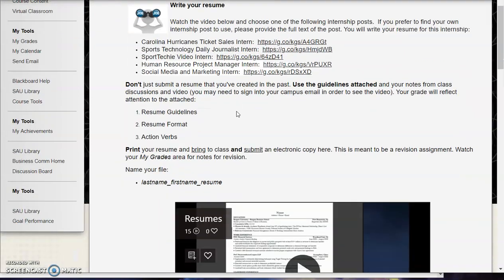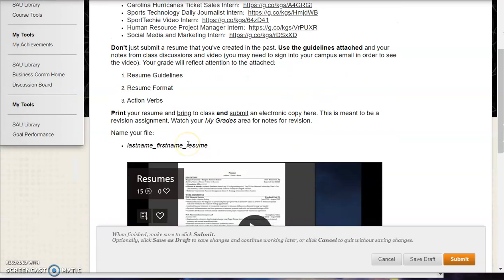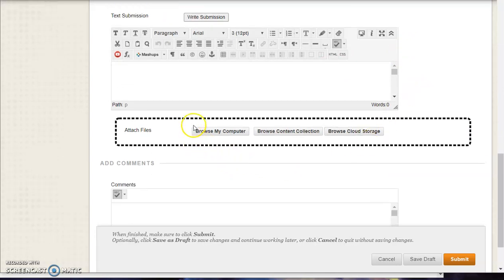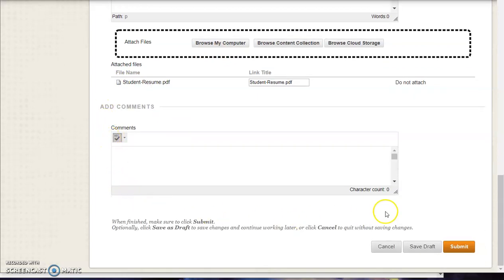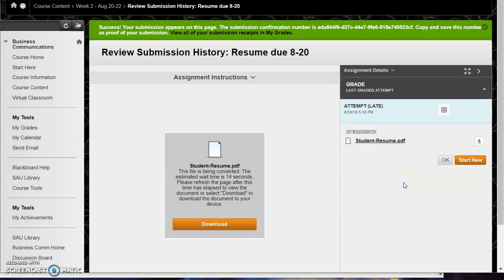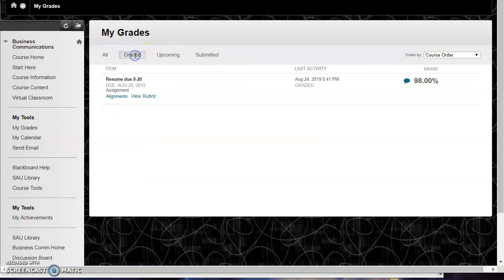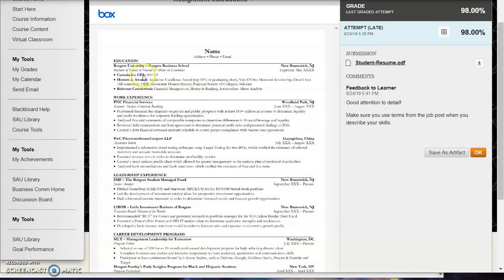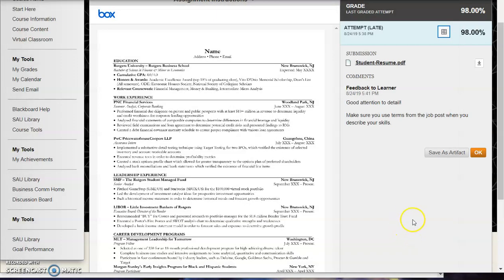SAU-Bb Submitting Assignments and Checking Grades